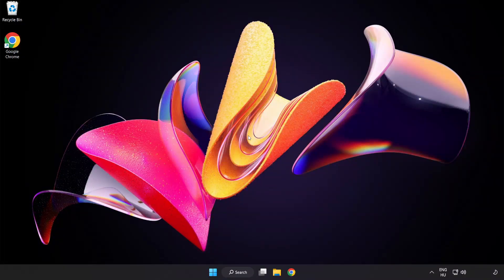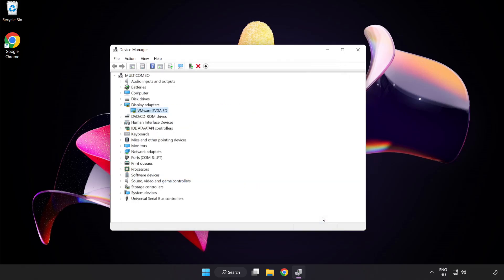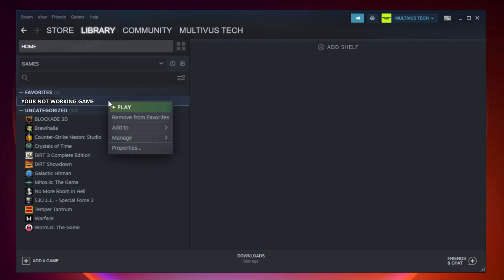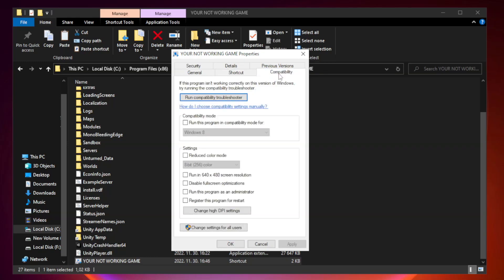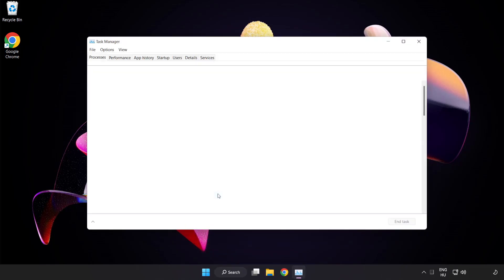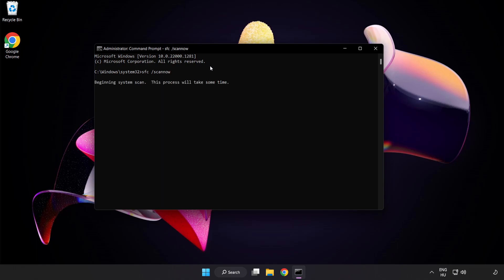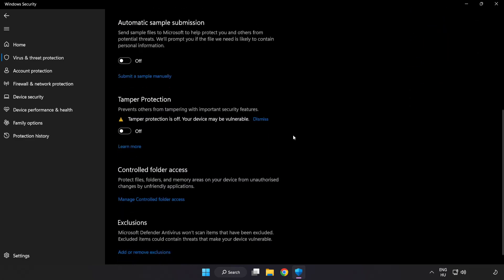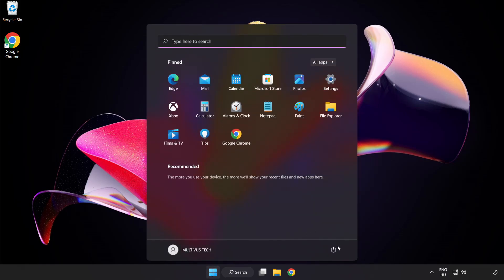How to FIX Far Cry New Dawn Crashing / Not Launching!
I'm going to show How to FIX Far Cry New Dawn Crashing / Not Launching!